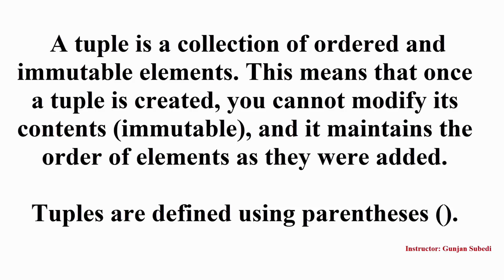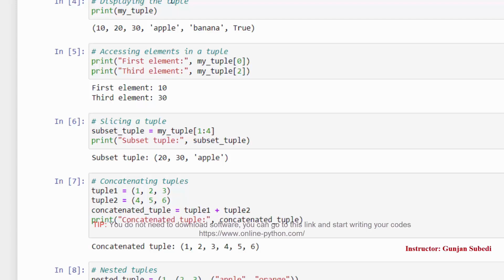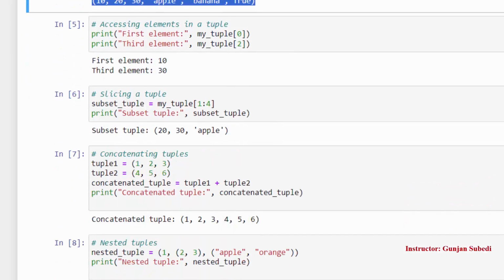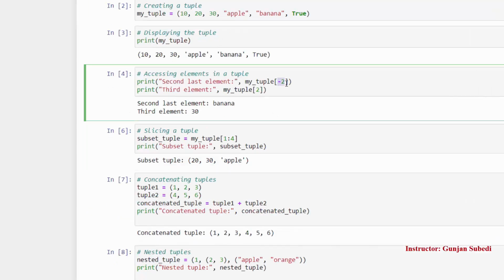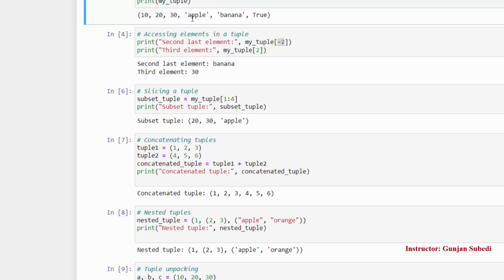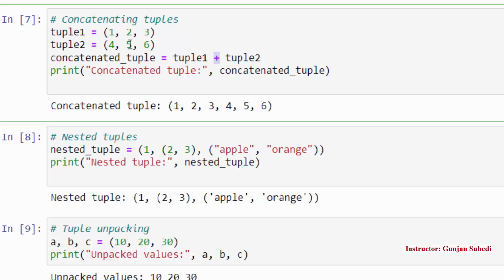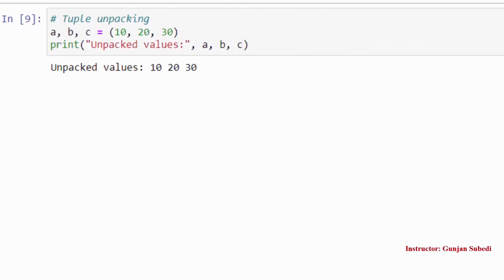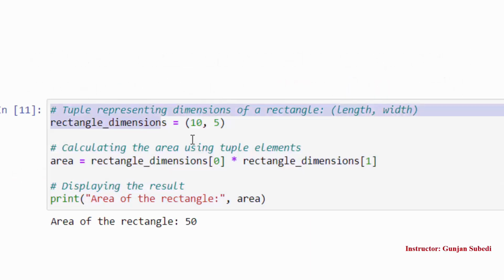Tupule I Data Structure in Python with Example | Python Tutorial for Beginners and Data Analysts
Tuple in Python Data Structure with Example | Python Tutorial for Beginners and Data Analysts
Description: Welcome to another exciting Python tutorial where we explore the powerful tuple data structure in Python. If you're a Python beginner or a data analyst looking to strengthen your data manipulation skills, this video is for you! We’ll cover tuples in-depth with practical examples, especially focusing on their use in Python for healthcare data analysis.
In this Python full tutorial, you’ll learn:
• What is a Tuple in Python and how it differs from other data structures like lists. Tuples are immutable, meaning their values can’t be changed once they are set, making them ideal for storing data that should remain constant—think of it as setting fixed attributes like patient IDs or medical record numbers.
• Working with Tuples: How to create, access, and use tuples effectively in Python.
• Real-life Python examples that demonstrate how tuples can be used for tasks like organizing immutable healthcare data, tracking vital statistics, and ensuring data integrity in Python for healthcare data analysis.
• Common Tuple Operations: Understanding indexing, slicing, and iterating over tuples for effective data handling.
This tutorial will walk you through a tuple example to give you a clear understanding of how to implement tuples in Python and apply them to real-world scenarios. For instance, you’ll see how to use tuples to store fixed sets of healthcare data like patient status or test results that shouldn’t be changed once recorded.
By the end of this video, you’ll be comfortable using tuples for any data analysis tasks, especially in the context of healthcare data analysis or any field requiring constant, unchanging data.
Whether you're just getting started or you want to level up your Python skills for data science, this tutorial will give you the confidence to use tuples like a pro!